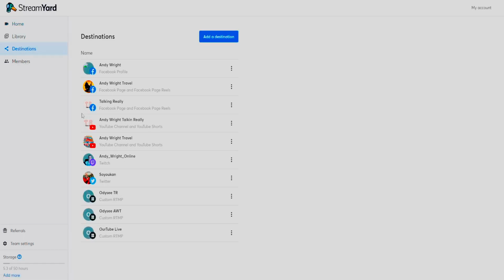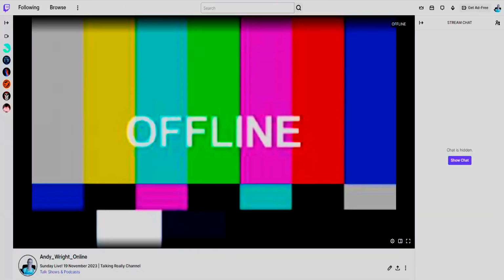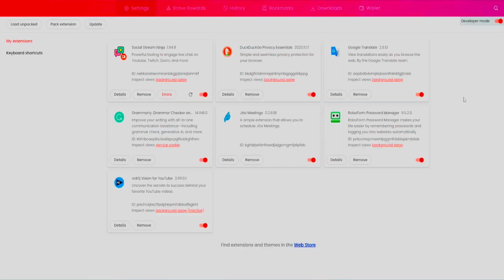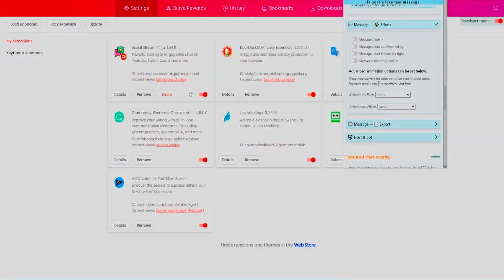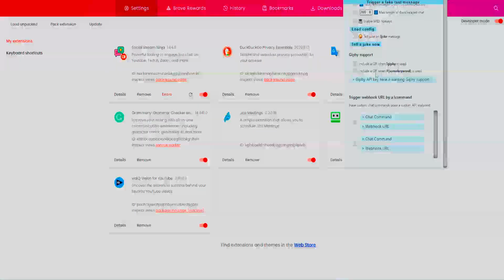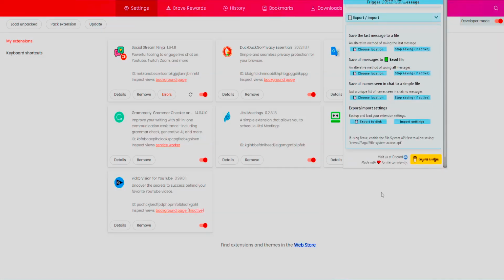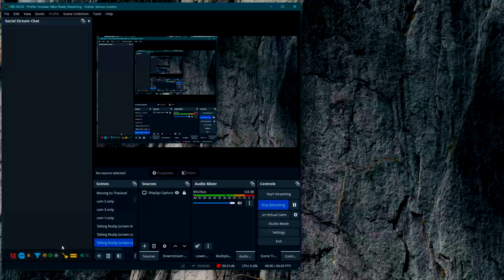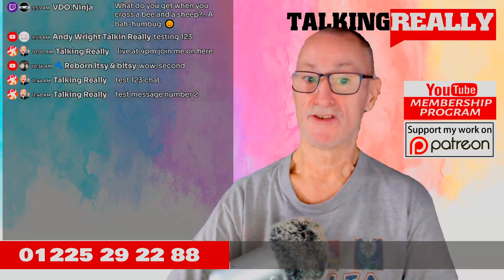Social Stream | show chat on your livestream | multiple platforms | Free!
This free add-on for your browser, (extension), is easy to set up and allows you to show the chat on your OBS stream, from most platforms including YouTube, twitch, Twitter, even restream.io !

Watch to learn how to do it

CREDIT ROLL
WEBSITES